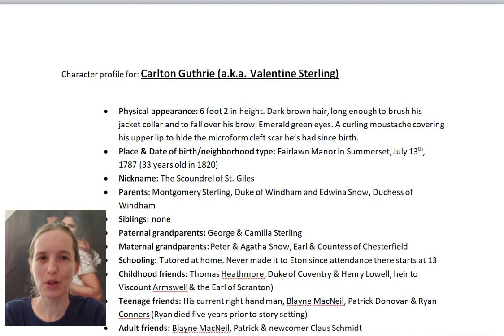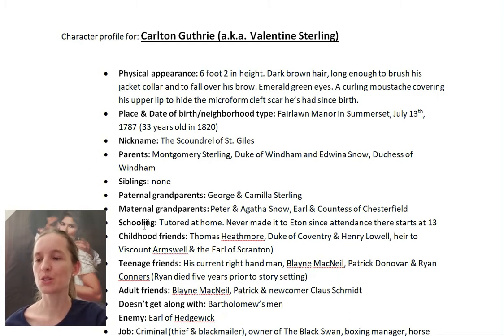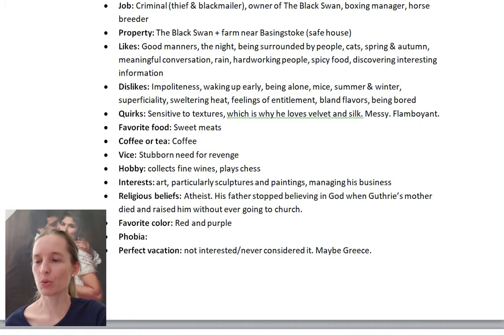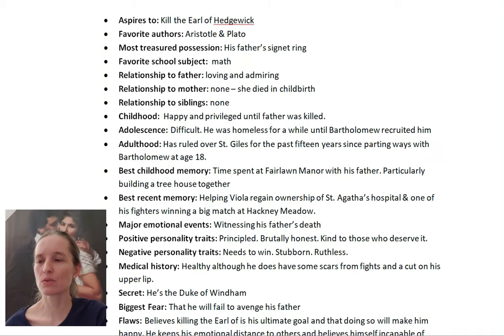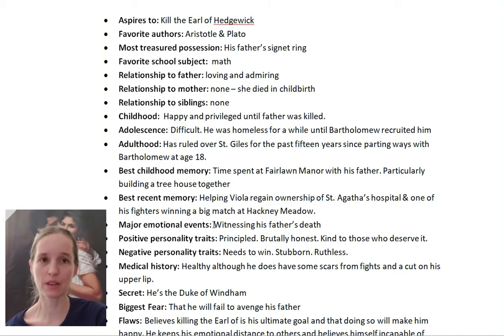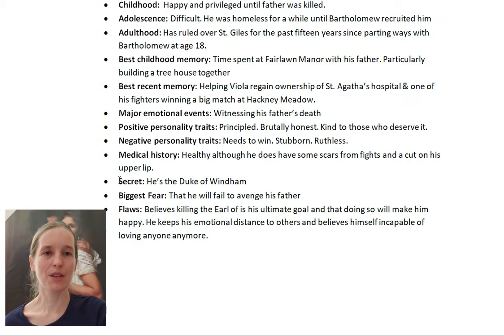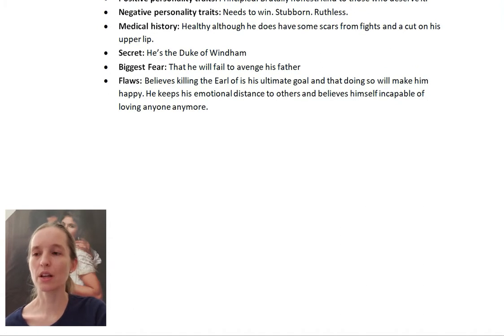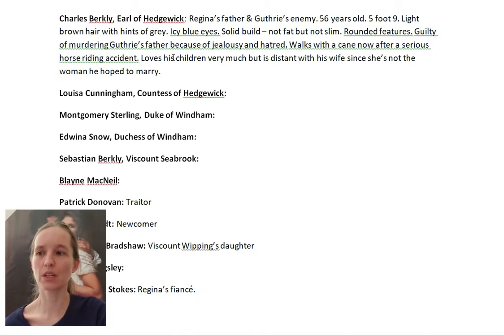How to craft compelling 3 dimensional characters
SPOILER ALERT: This video contains information about the plot and characters in my fifth Diamonds In The Rough novel.

Creating strong characters for your novel will determine whether or not your readers care about them and their story, or not. In this video I'll show you how I craft my characters. I've also included a link to the worksheet I fill out for my main characters before starting to write.

I’ve published twenty five novels over the course of the last six years, both traditionally and independently. I consider writing to be a constant learning experience and do not presume to know everything there is to know about it. That said, I do love helping people, so it is my hope that some of you will benefit from the advice I have to offer.